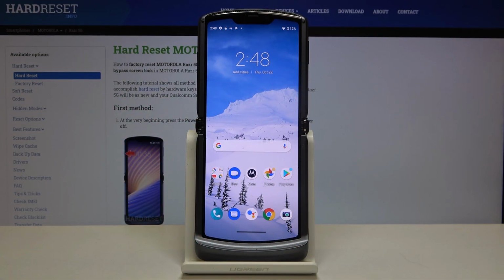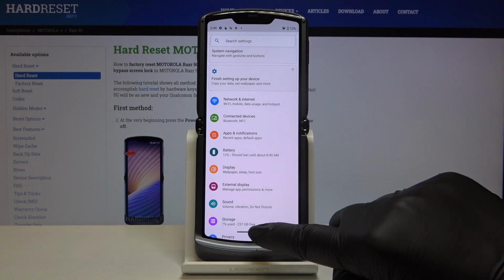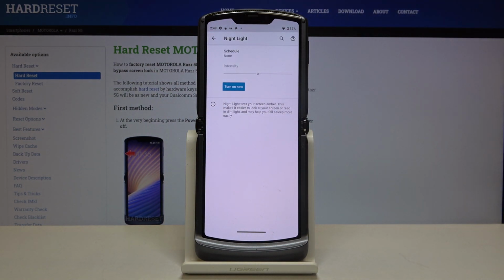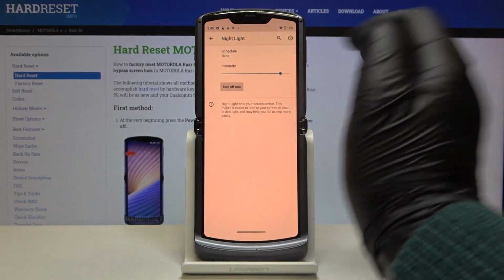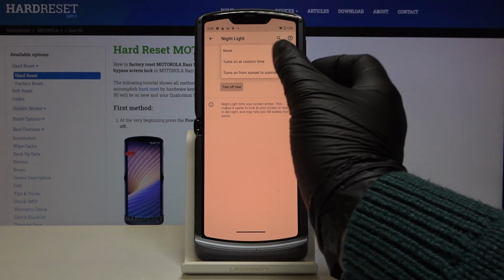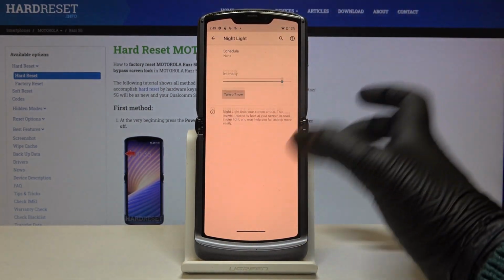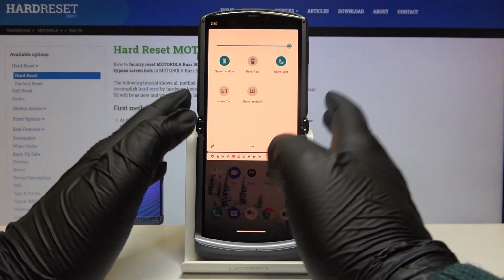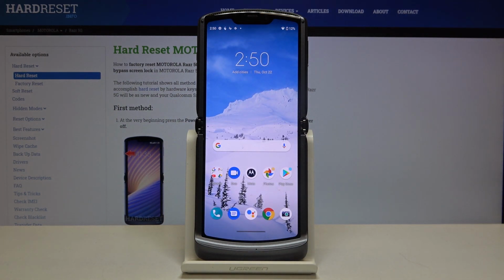How to Enable Night Mode in MOTOROLA Razr 5G – Eye Comfort Mode Feature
If you’re wondering how to reduce the eye pain whilst using your MOTOROLA Razr 5G, then here we are coming to show you! In this tutorial we’d like to show you how easily you can find proper screen settings which will allow you to enable the eye comfort mode. This useful feature will turn the screen to yellowish colour, which will reduce the emission of blue-light which usually causes the eye pain. Thanks o this you’ll be able to use your device more comfortable and it will be easier for you to look at the screen even at dim light. So let’s follow all shown steps and learn how to enable eye comfort mode.

How to enable Night Mode in MOTOROLA Razr 5G? How to activate Night Mode in MOTOROLA Razr 5G? How to use Night Mode in MOTOROLA Razr 5G? How to turn on Night Mode in MOTOROLA Razr 5G? How to activate eye comfort mode in MOTOROLA Razr 5G? How to activate blue-light filer in MOTOROLA Razr 5G?